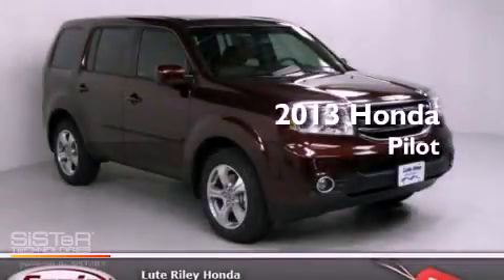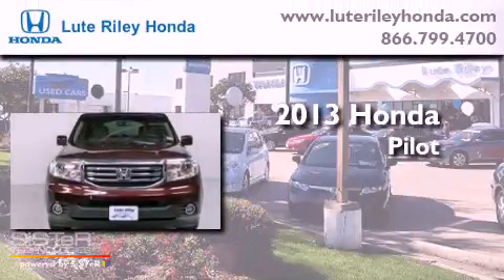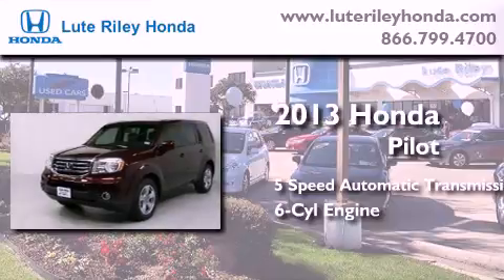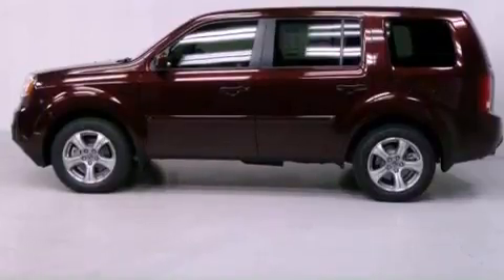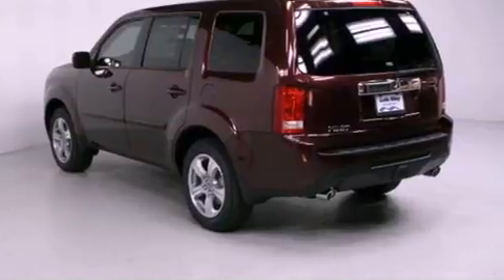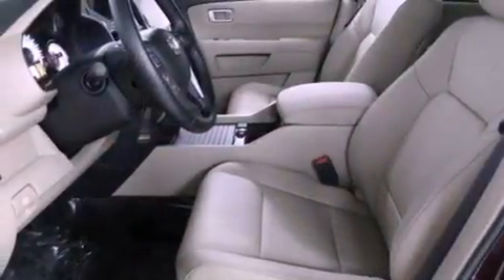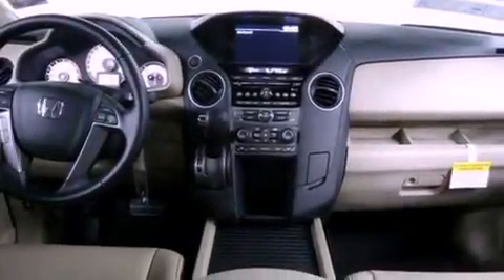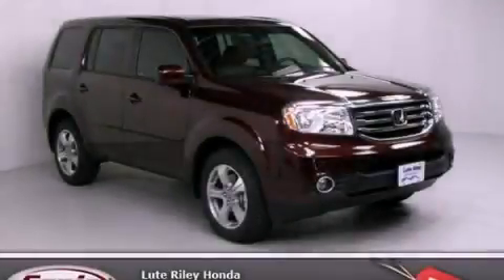2013 Honda Pilot Richardson TX 75080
Year : 2013
 Make : Honda
 Model : Pilot
 Engine : 3.5L V-6 cyl
 Trans . : 5-Speed Automatic
 Exterior : San Marino Red
 Miles : 11
 Interior : Beige

 2013 Honda Pilot Richardson TX